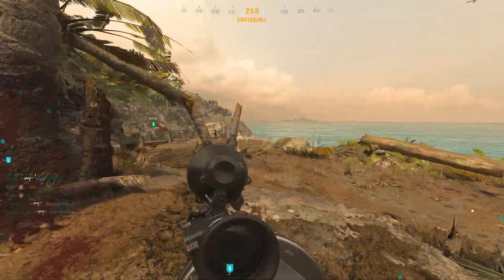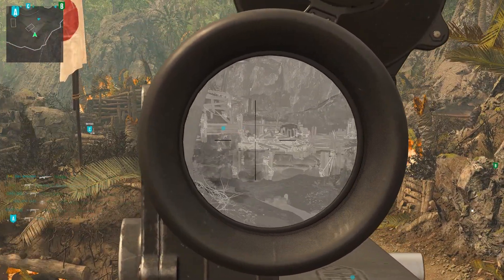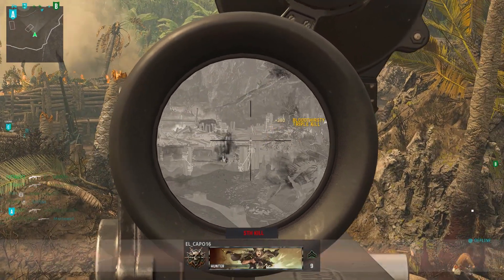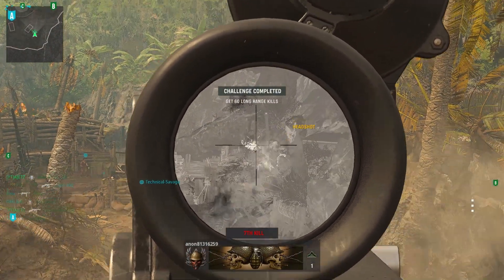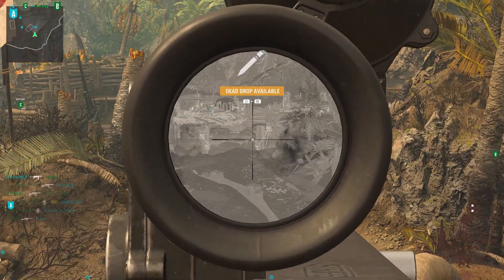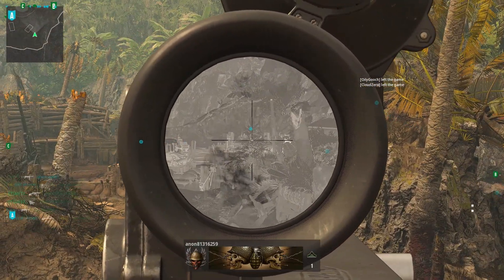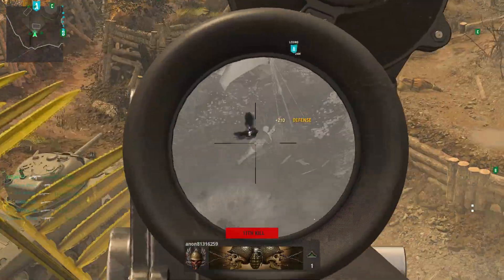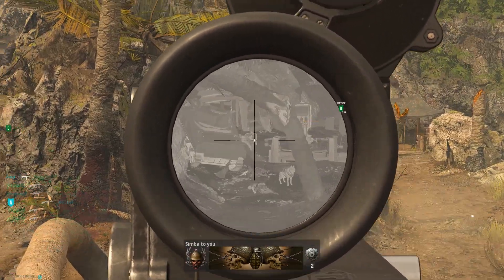Easy Longshot Glitch Spot in Vanguard ! Get Gold Guns Fast !!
Use This OP Spot In Hardcore with a thermal optic for Easy Longshots while grinding for camos !!

map: Numa Numa